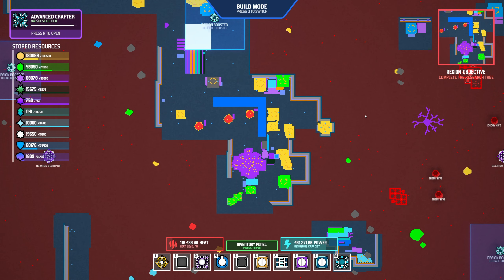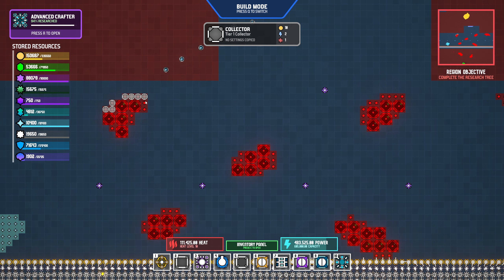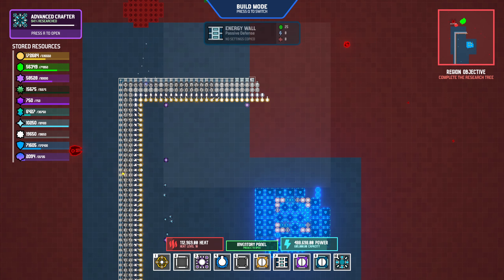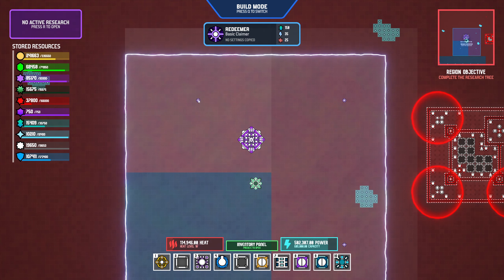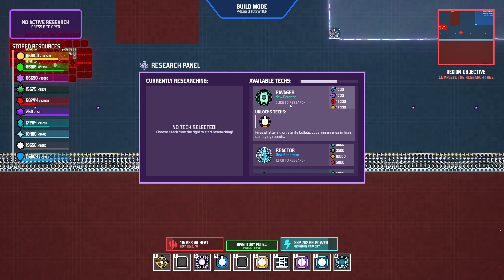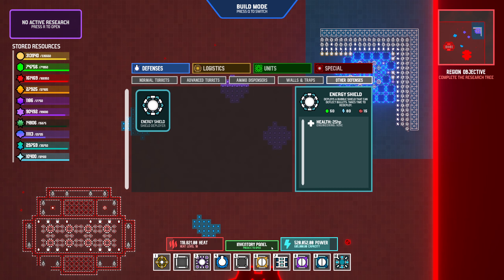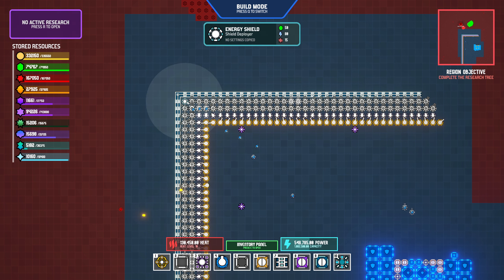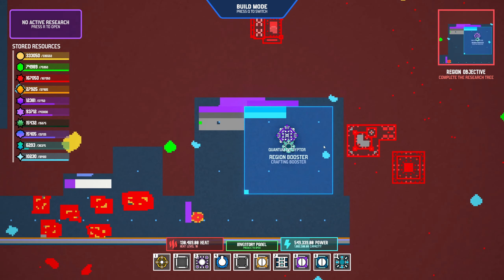MASS PRODUCTION! - Vectorio - Episode 9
Today we continue our series of a not so new but still new game called Vectorio. In Episode 9 of my let's play Vectorio series we unlock get some more research that allows us to mine for Scoria! The only problem is I don't know how to find scoria in Vectorio without taking out the mega base. Well... Here goes nothing! Come hang out and let's play Vectorio!

A minimalistic base-building tower-defense game. Collect and automate resources, research new technologies, setup supply chains, and fight back against the ever growing onslaught of enemy forces with a variety of powerful defenses.

If you would like to support my channel you can become a member you will get yourself some exclusive perks inlcuding early video access, exclusive discord roles, member only streams, access to community game nights and much more!